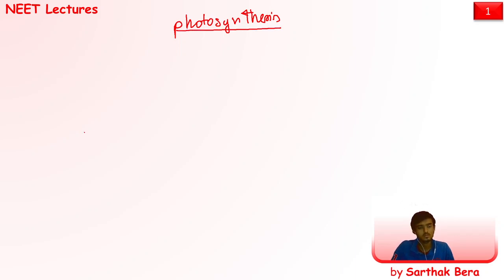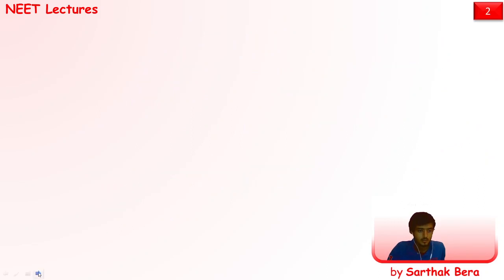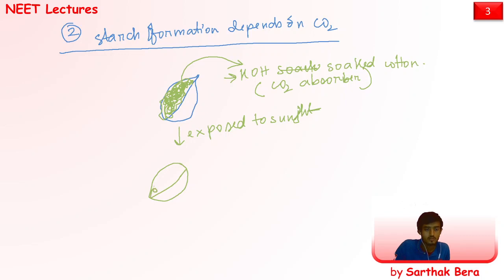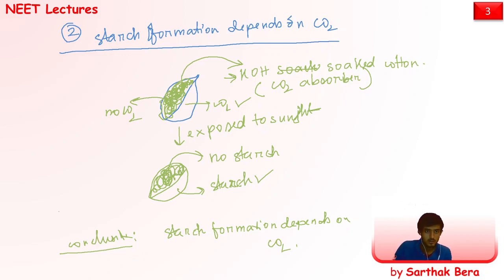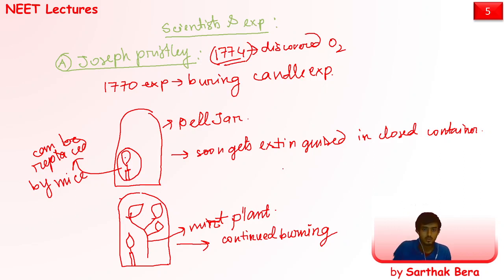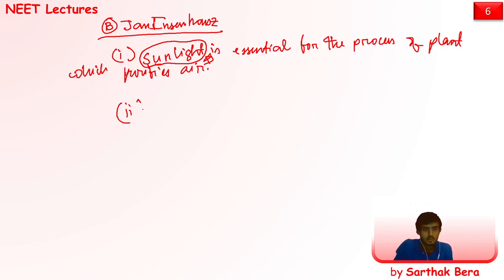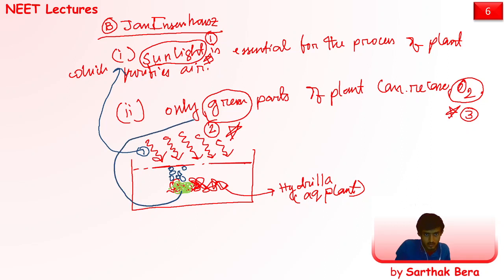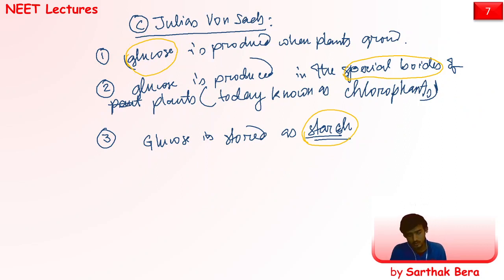Photosynthesis in Higher Plants | CBSE Class 11 Biology | NEET | Sarthak Bera | Lecture 1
In today's session, Sarthak Bera takes you through the important topics of Photosynthesis in Higher Plants, as it is one of the most important and scoring topics in the Subject Science (Biology), Exams and NEET Preparation.
Topic covered - Basis experiments and scientists